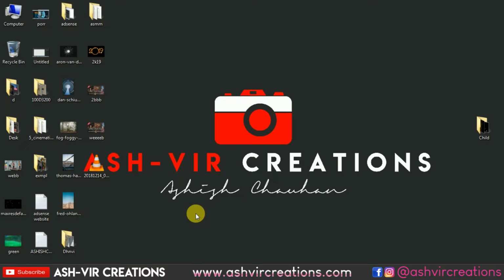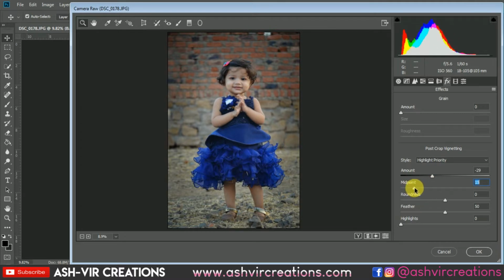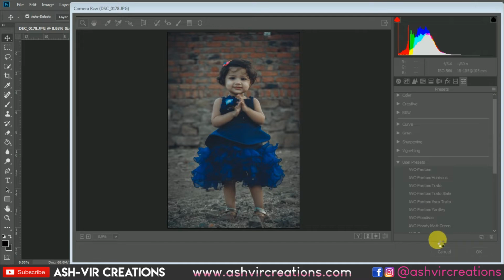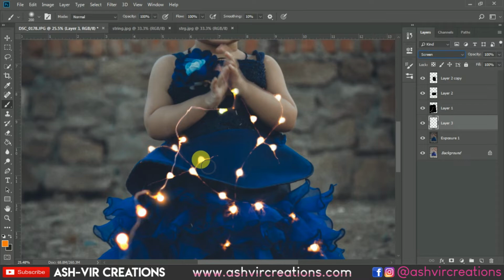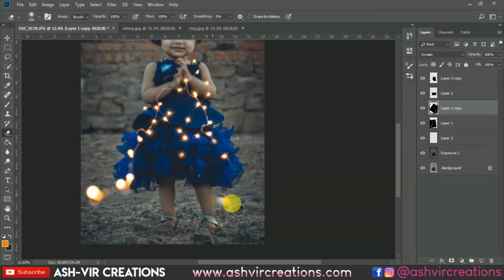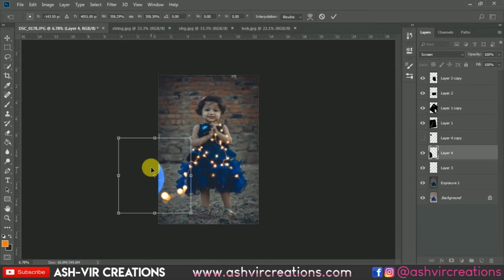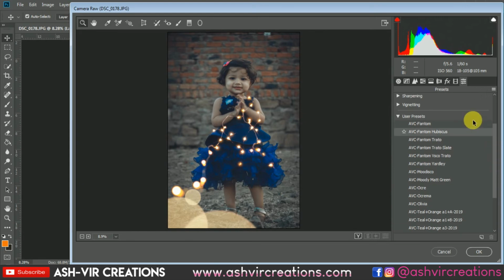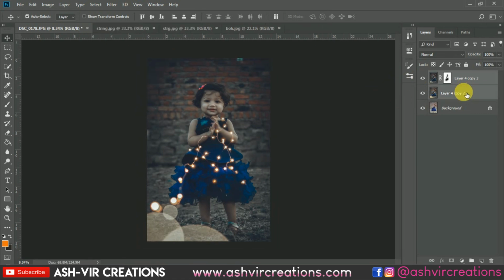How to Edit Child Portraits in Photoshop cc | Fairy Lights & Moody Child Photo Editing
Before coming to the point of Editing, the most important thing is the Photography. Yes your Photo which you are going to edit should be perfectly captured with perfect angle & in Perfect Pose than only you can edit tht photo well to make it look more better. Well in this Video I have shown how to edit outdoor child portrait in photoshop. How to edit photos using adobe lightroom also there in my tutorials. So Kindly watch every kind of stuff which you really looking for and get expertise in ur skills of photoediting and as well as video editing.